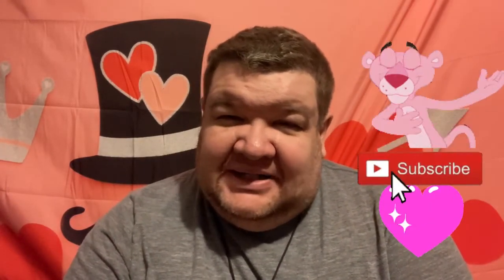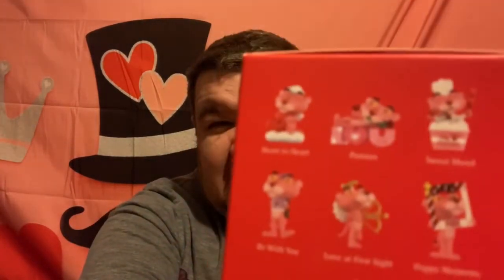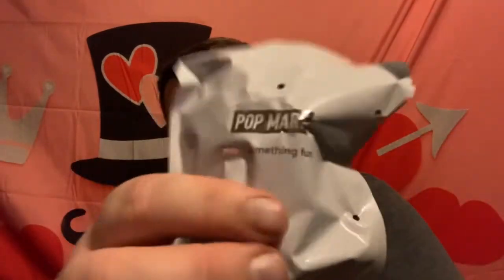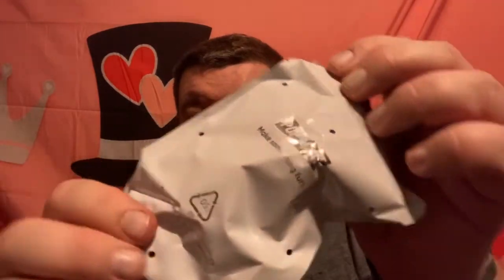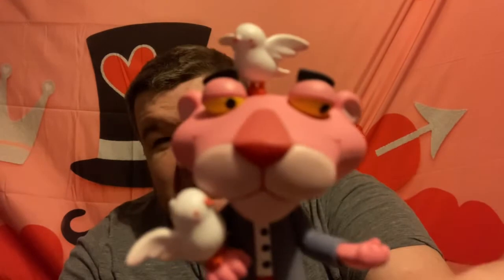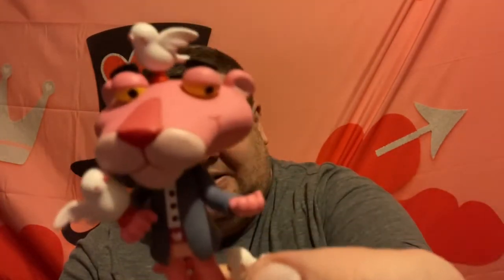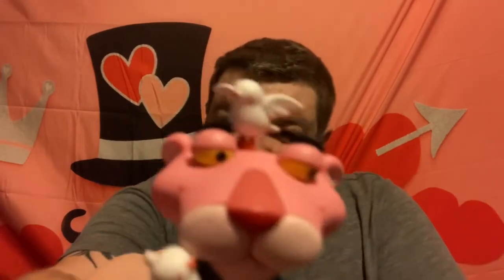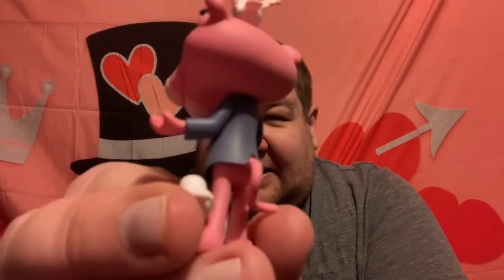My Valentine Pink Panther Pop Mart Figure Unboxing - Vlog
In this video I show you something for Valentine’s Day that’s. comings so fast. Seems like yesterday when I got the Valentine background, anyways I got this really cool Pink Panther Pop Mart figure that’s Valentine’s Day themed. Each one is a mystery and there many you can it. Watch and see what one I get. Also again my seasonal depression has been hard but I’ve been pushing along threw it. It’s been hard to feel like doing anything lately, I don’t like being cooped up at home in the winter so much. Wishing you all a lovely Valentine’s Day as well.